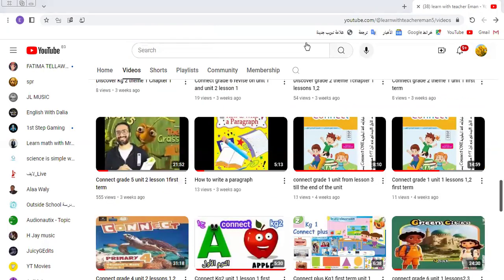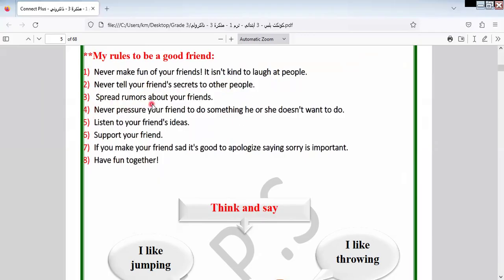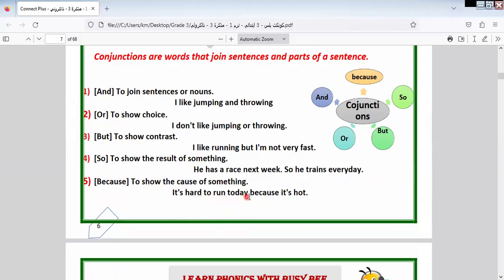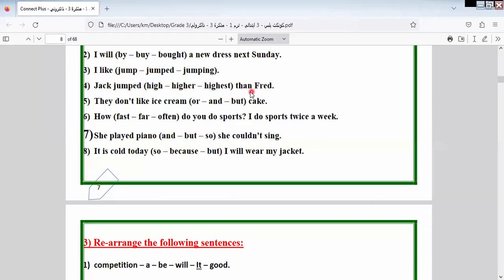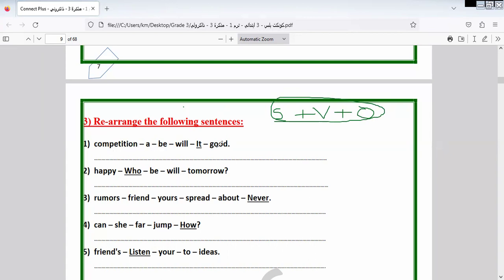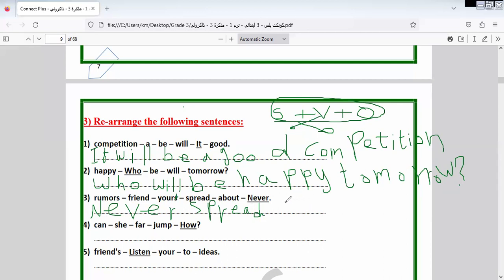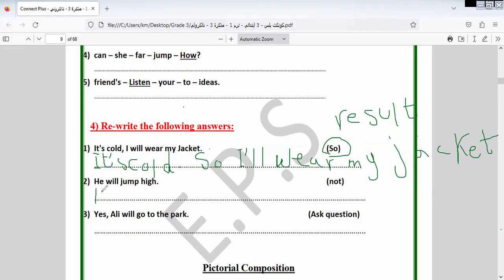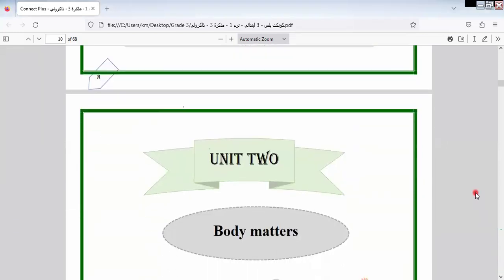Revise on connect plus unit 1 grade 3 first term